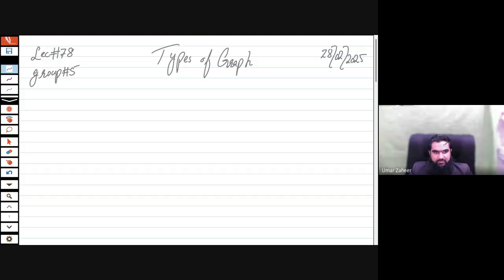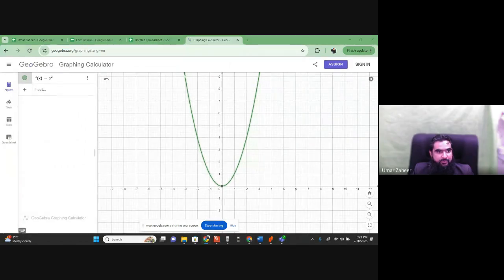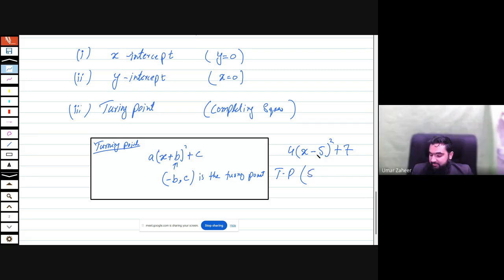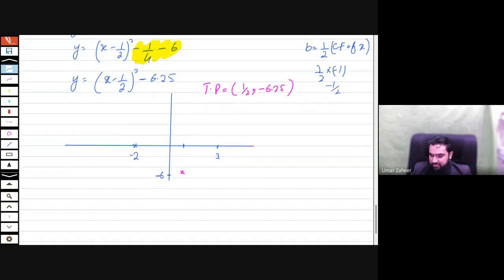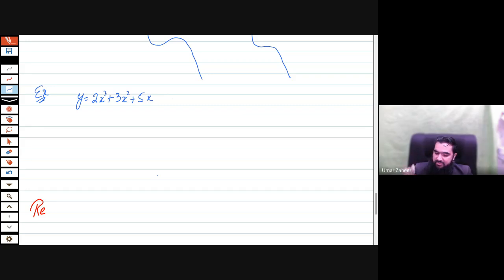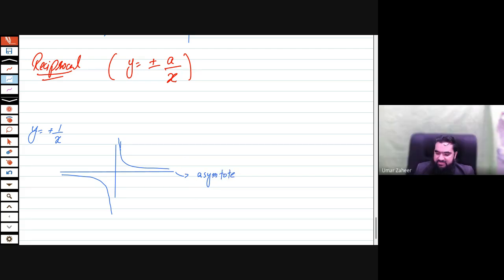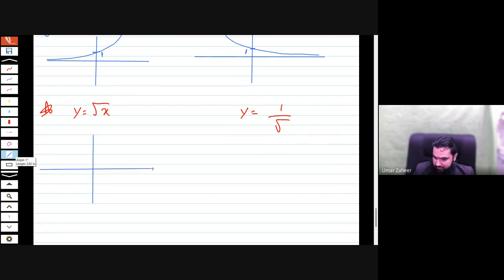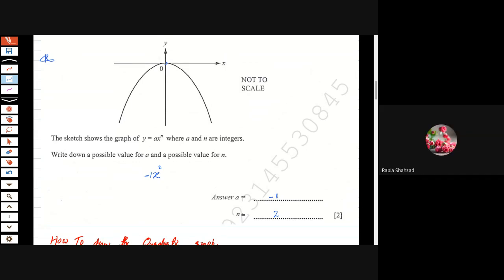TYPES OF GRAPH LEC# 78 |IGCSE/ O LEVEL Mathematics||MUHAMMAD UMAR ZAHEER